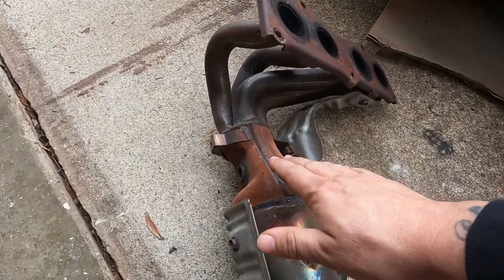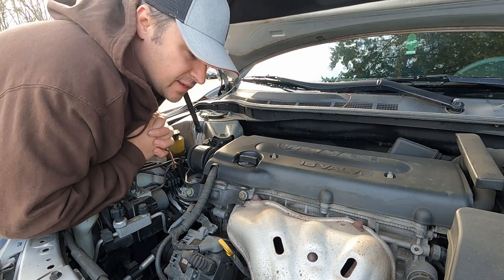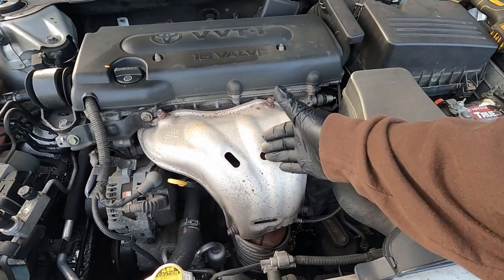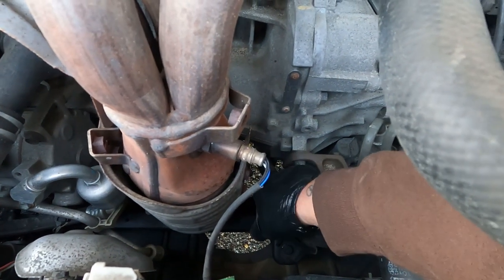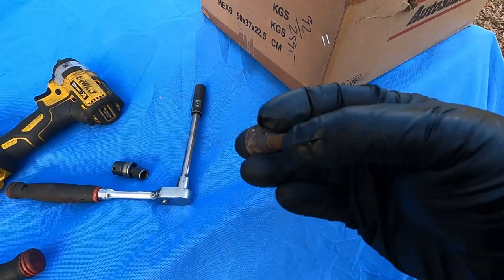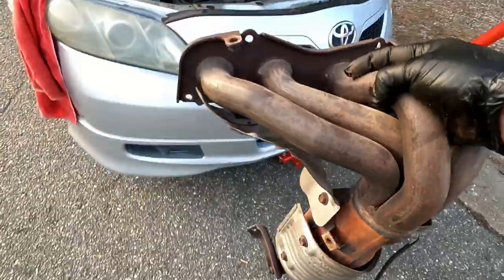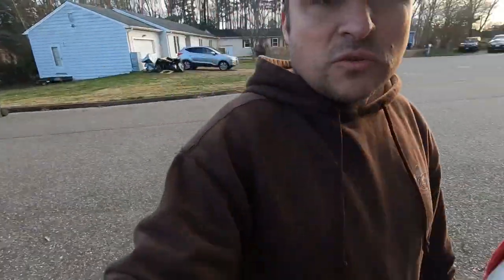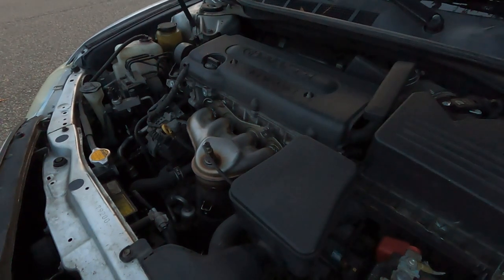BEFORE YOU REPLACE THE CATALYTIC CONVERTER ON YOUR TOYOTA CAROLLA WATCH THIS VIDEO | P0420 EPIC FAIL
AS ADVERTISED , BEFORE YOU REPLACE THE CATALYTIC CONVERTER ON YOUR 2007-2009 TOYOTA CAROLLA YOU NEED TO BE AWARE OF THE EPIC DESIGN FAIL IN MY PROFESSIONAL OPINION. THE ORIGINAL EQUIPMENT MANIFOLD CRACKS CONSTANTLY CAUSING P0420 CODES AND LEAKING EXHAUST FUMES INSIDE YOUR VEHICLE. WATCH THIS VIDEO IN ITS ENTIRETY TO DIAGNOSE AND REPAIR THIS VERY COMMON PROBLEM WITH TOYOTA CAROLLA CATALYTIC CONVERTER EXHAUST MANIFOLDS

ORDER THE LIGHT WEIGHT UPGRADED CATALYTIC CONVERTER HERE

SUPPORT YOUR BOY WITH BIG COCK SEASONINGS

Due to factors beyond the control of GASDIESEL GARAGE, I cannot guarantee against improper use or unauthorized modifications of this information. GASDIESEL GARAGE assumes no liability for property damage or injury incurred as a result of any of the information contained in this video. Use this information at your own risk. GASDIESEL GARAGE recommends safe practices when working on vehicles and or with tools seen or implied in this video. Due to factors beyond the control of GASDIESEL GARAGE, no information contained in this video shall create any expressed or implied warranty or guarantee of any particular result. Any injury, damage, or loss that may result from improper use of these tools, equipment, or from the information contained in this video is the sole responsibility of the user and not GASDIESEL GARAGE-SUBSCRIBE-COMMENT AND-LIKE